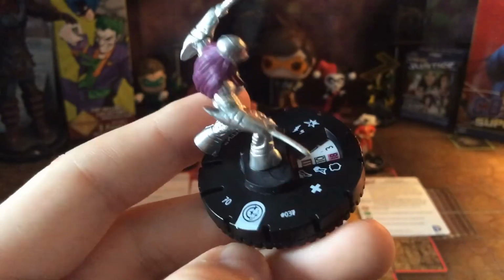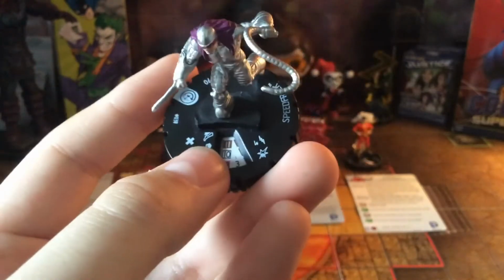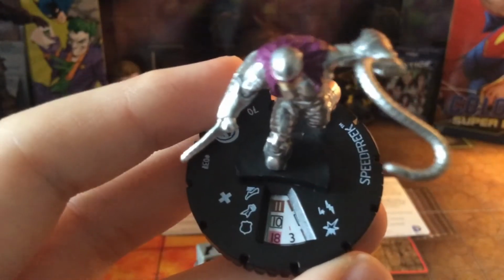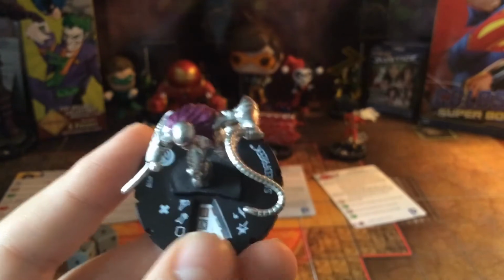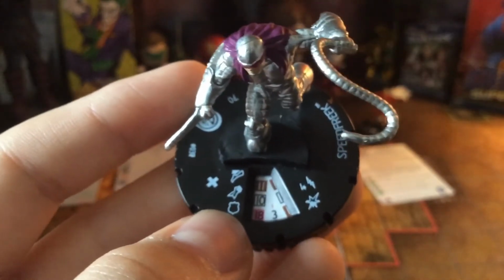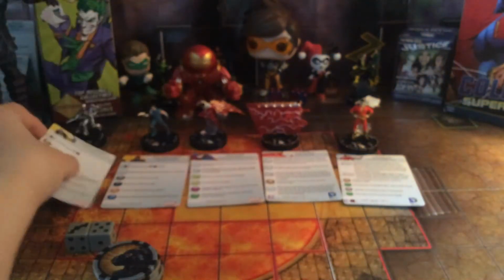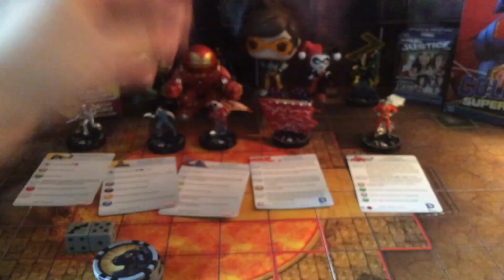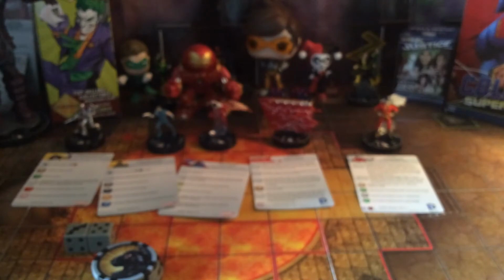How to Clix Series! Episode 1! (How to play Heroclix)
This is a series of videos where I will show you how to play and learn the basics of Heroclix! Look out for more to come!